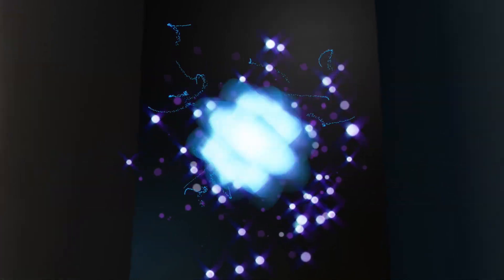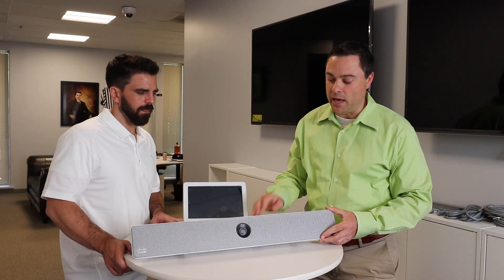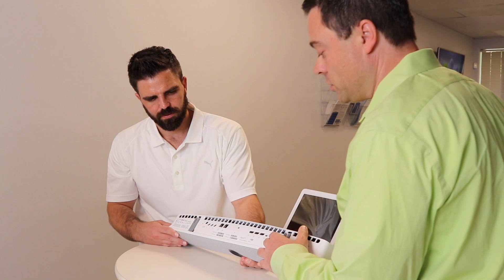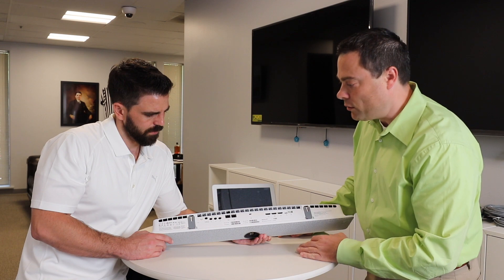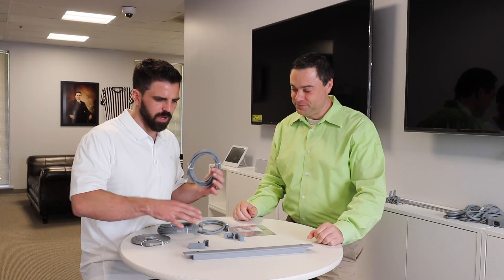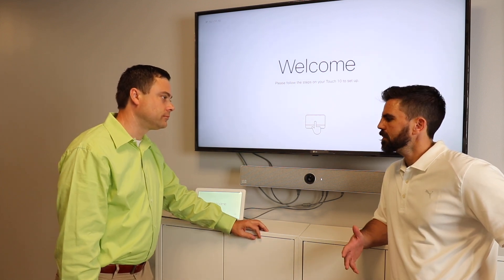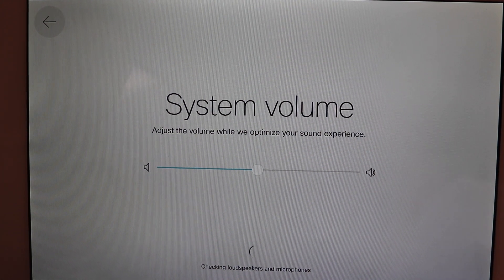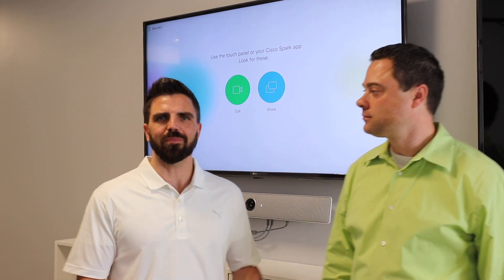Tech Talk: Cisco Webex Room Kit Deployment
We're taking you through the deployment of a Cisco Webex Room Kit - from un-boxing to configuration,  registration and making a call!